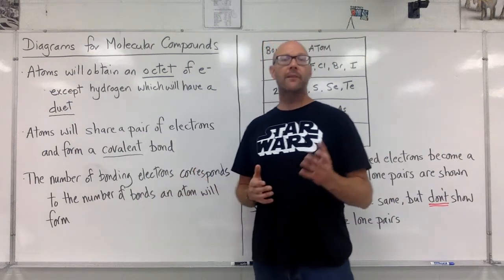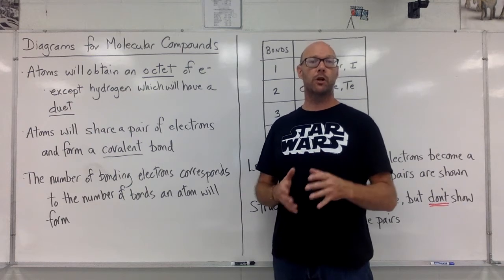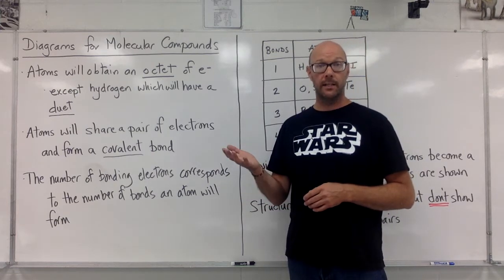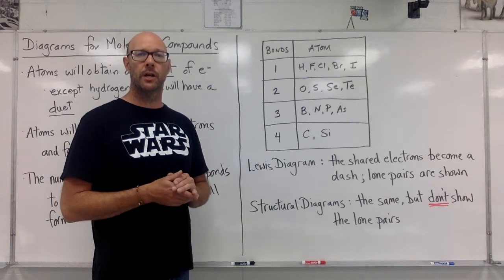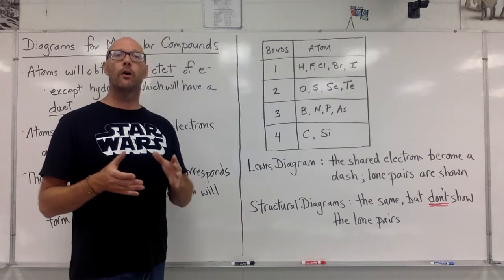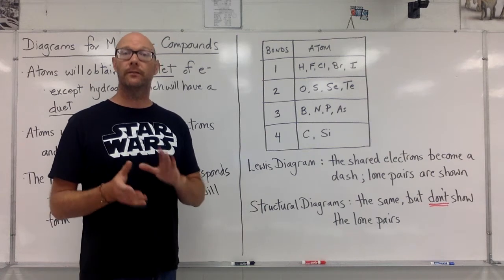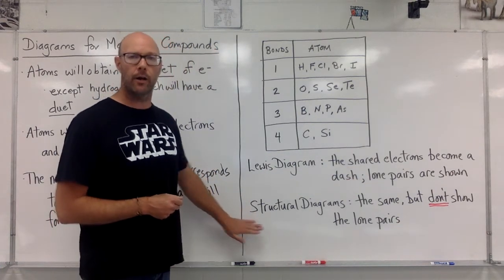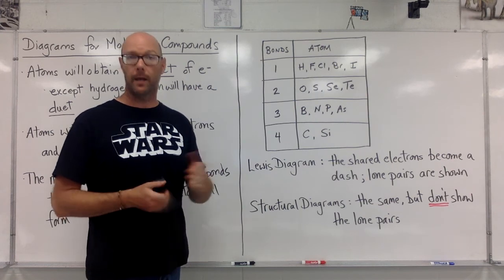Diagrams for Molecules